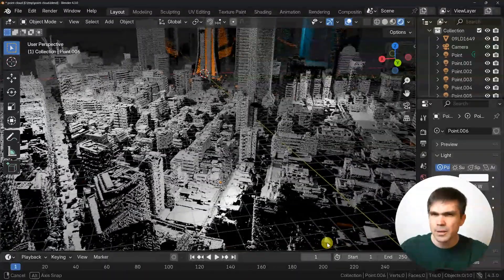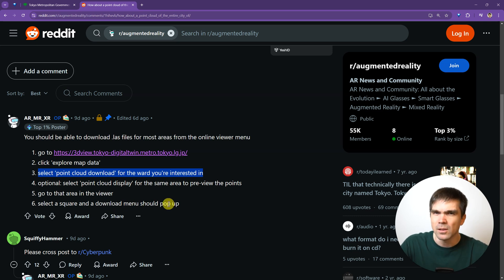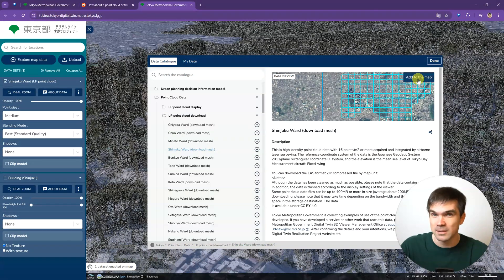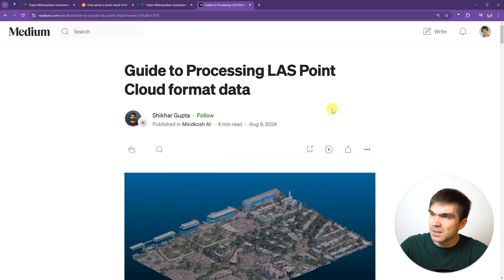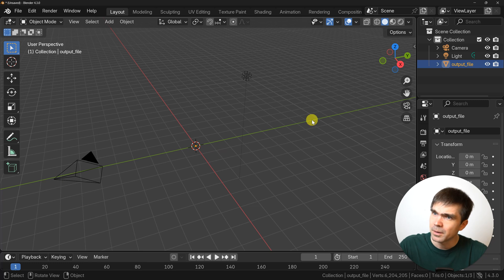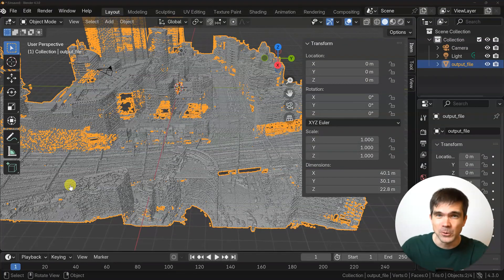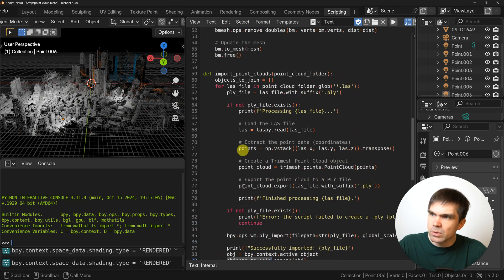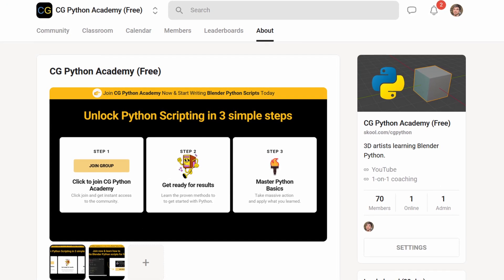The Hidden Tokyo Point Cloud Download